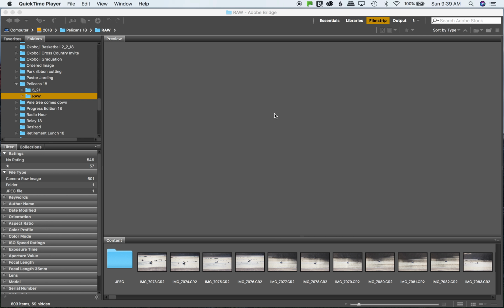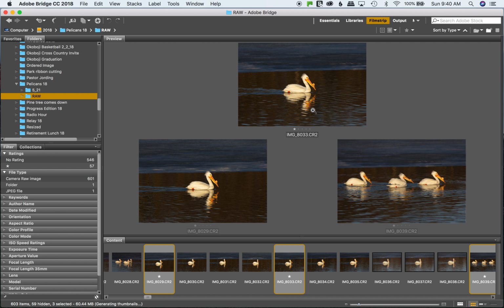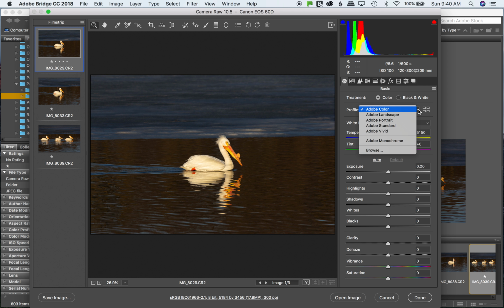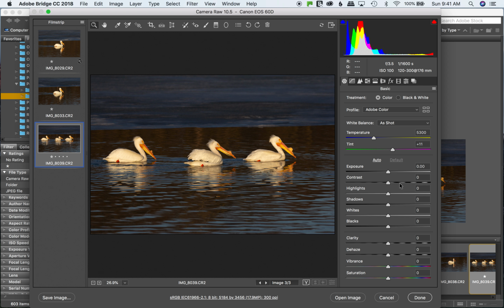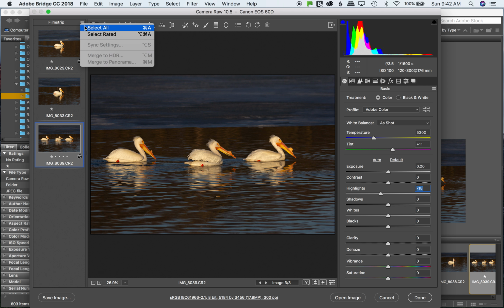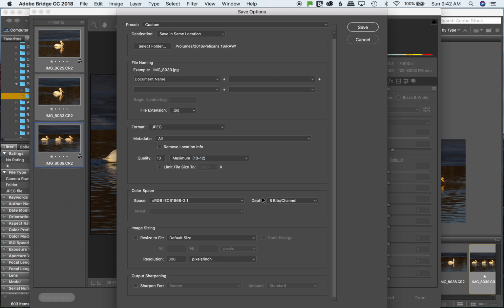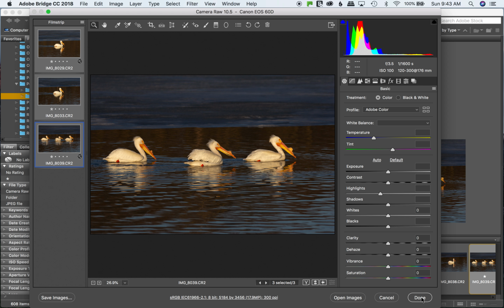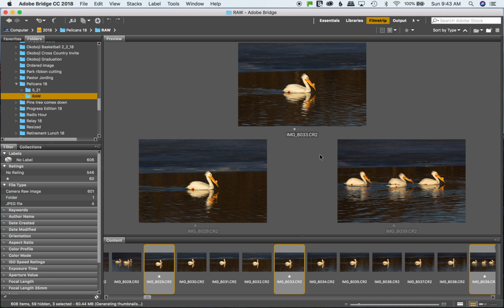Basic Edits in Adobe Camera RAW